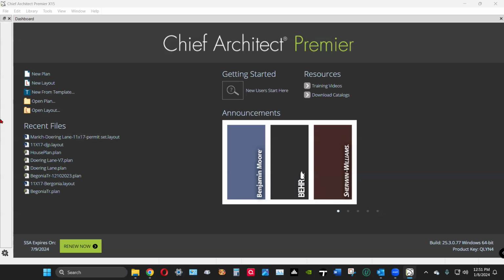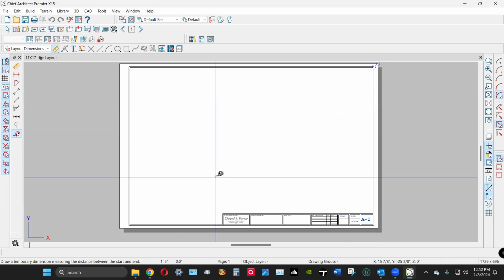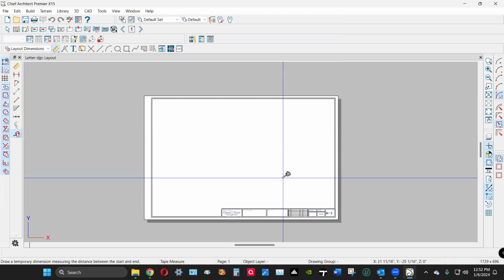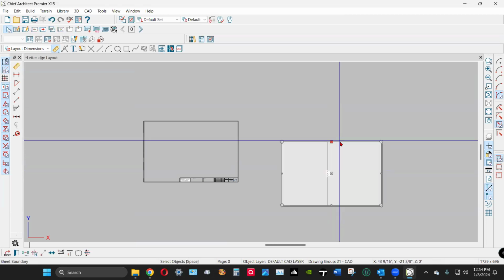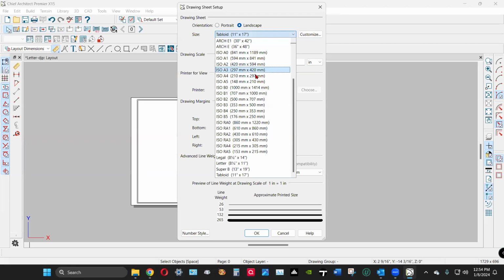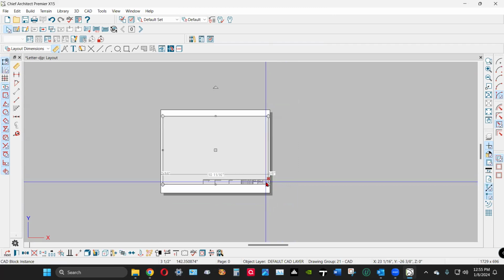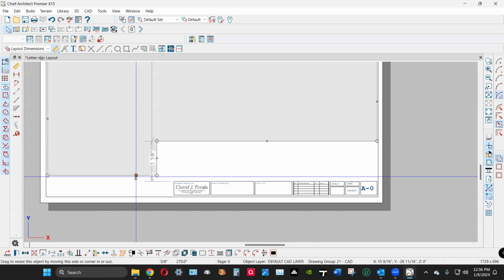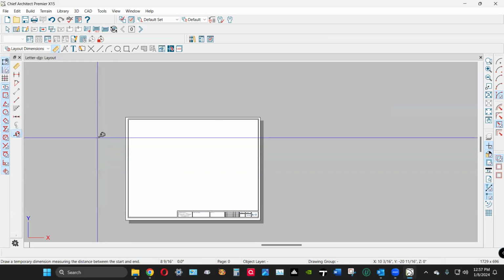Customizing layout file sizes in HD Pro and Chief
Further clarification relative to layout files